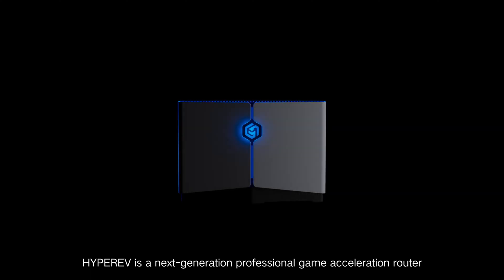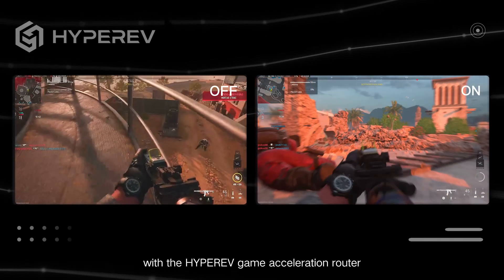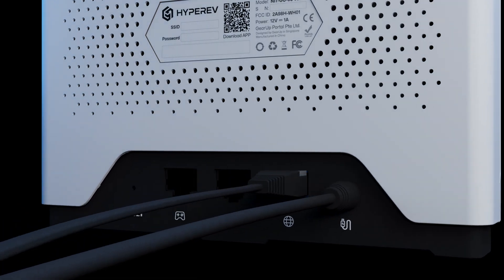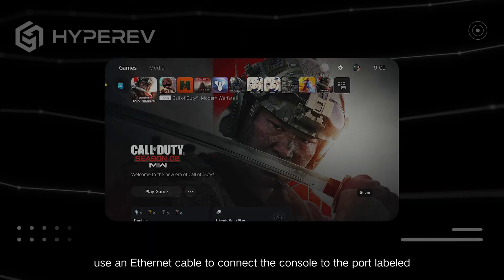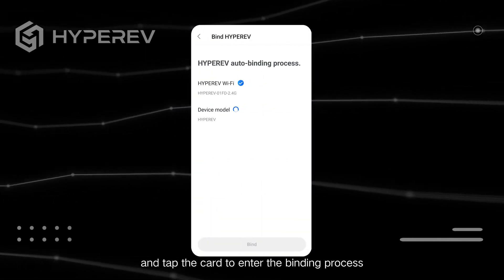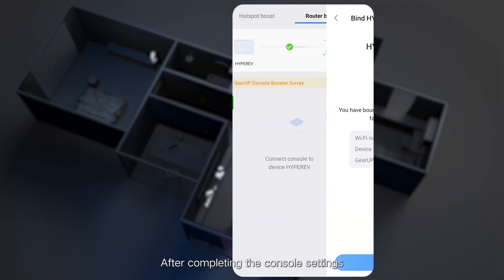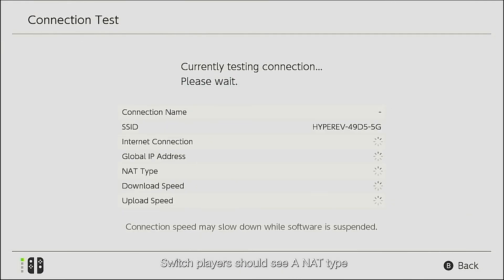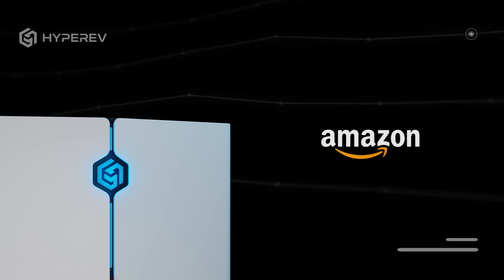HYPEREV Introduction —— A next-generation professional game acceleration router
Designed as a router-like hardware, HYPEREV is capable of optimizing network performance for all gaming platforms such as PlayStation, Xbox, Switch, and Steam Deck.

It achieves this by incorporating GearUP plugin that specifically identifies game-related network traffic and utilizes dedicated routing worldwide to boost gaming platforms and games.